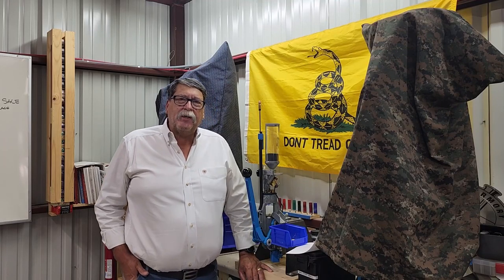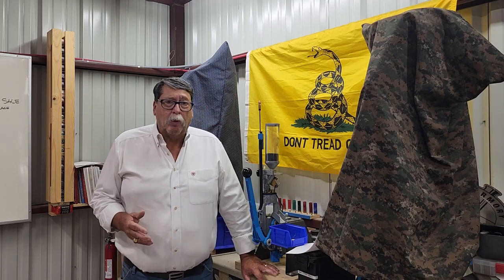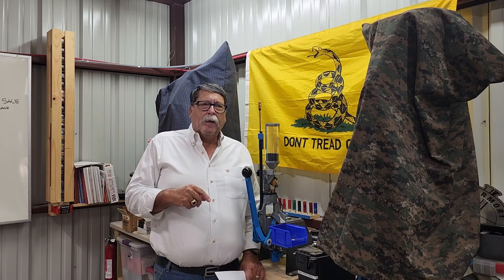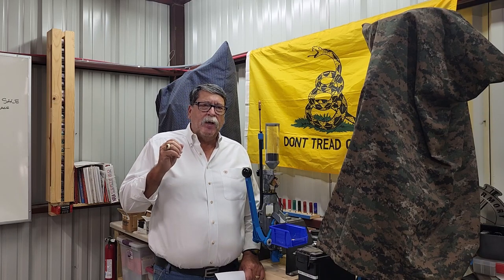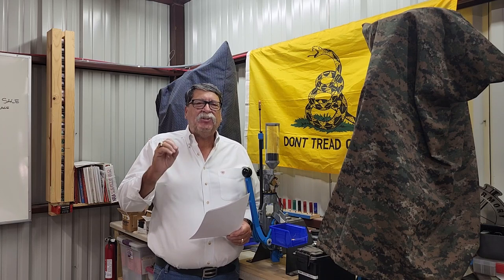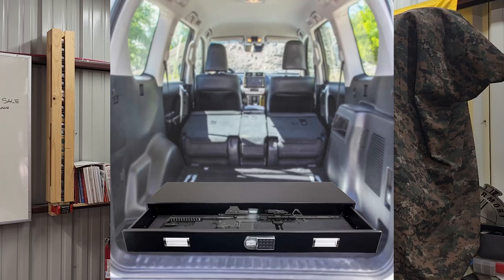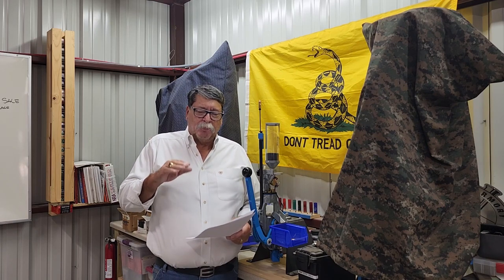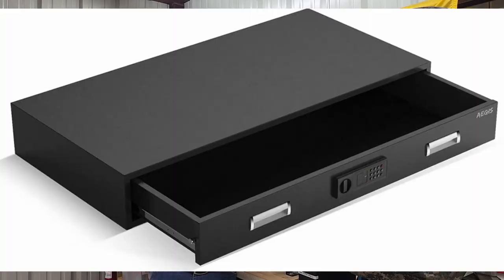What you need to know about purchasing a under bed safe.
Under Bed Safe's the good bad and ugly.